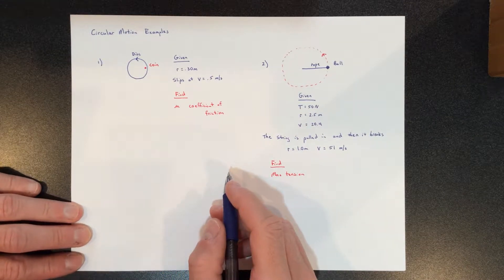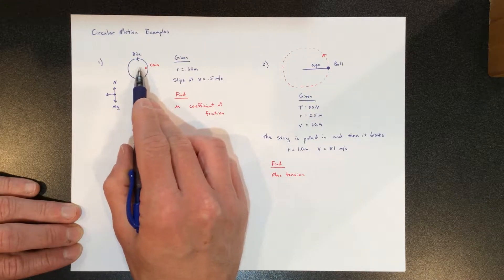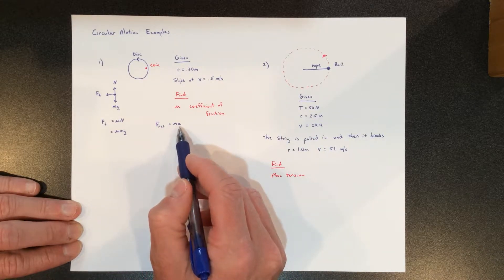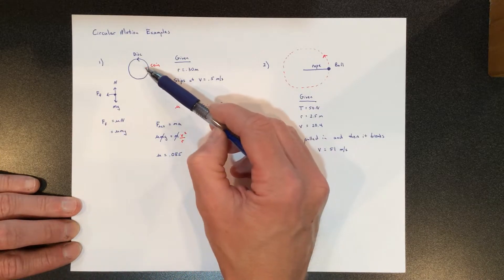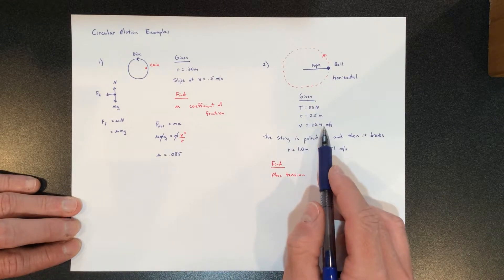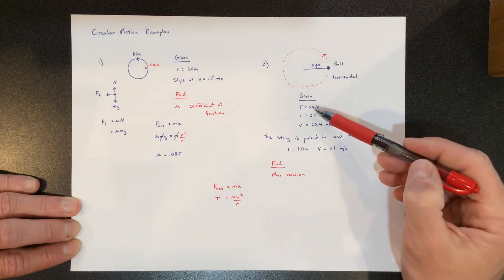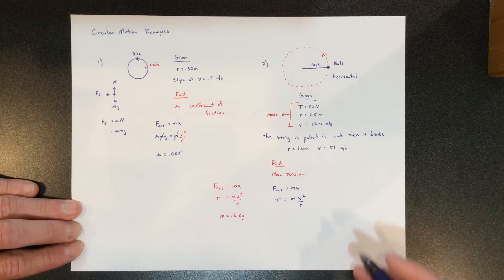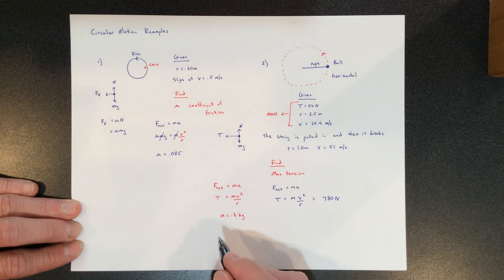Circular Motion Horizontal Examples